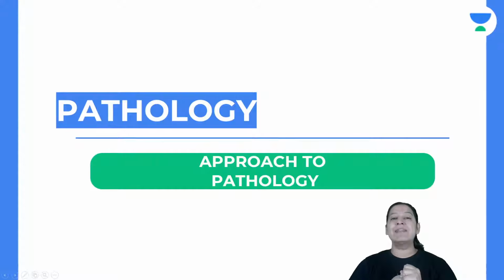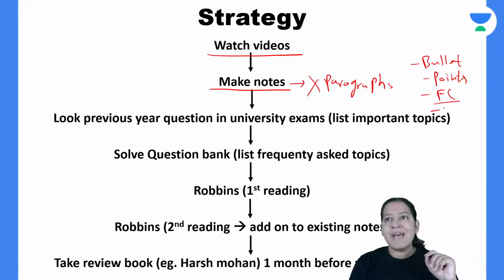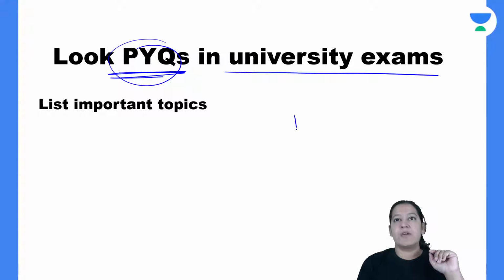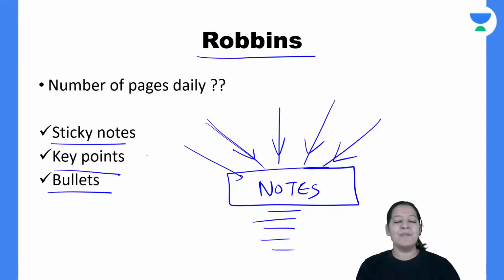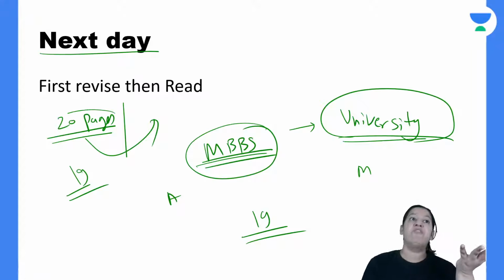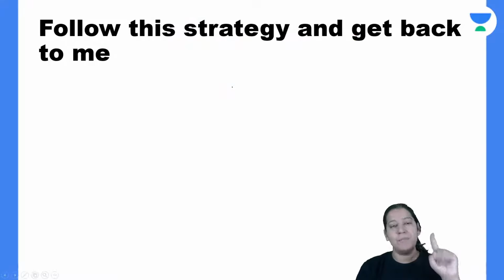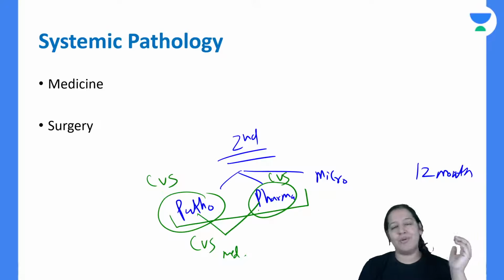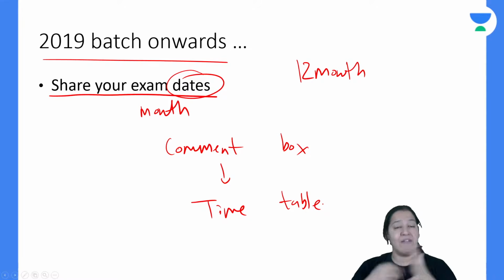How to study Pathology For Prof -2 | Unacademy Future Doctors | Dr Priyanka Sachdev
In this session, Dr.Priyanka will be teaching about How to study Pathology For Prof -2

Iconic:
Unacademy & PrepLadder

With Unacademy
All Resources Included in PLUS Subscription
- Live Batches
- Recorded Classes
- QBank & Notes*

With PrepLadder
All Resources of Dream Subscription
- Video Lectures
- QBank 3.0
- Rapid Revision
- Snapshot & Treasures

# UnacademyFutureDoctors # DrPriyankasachdev